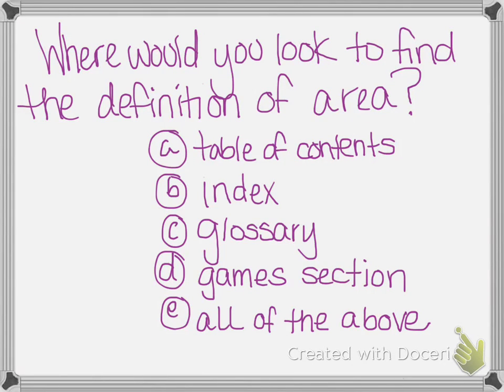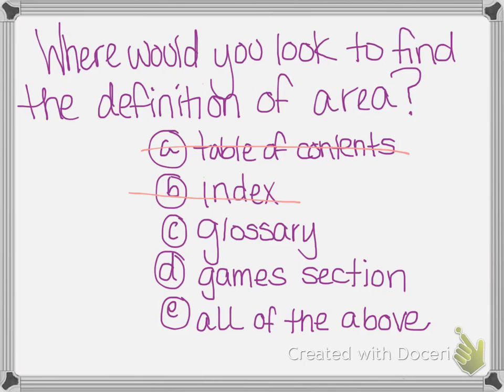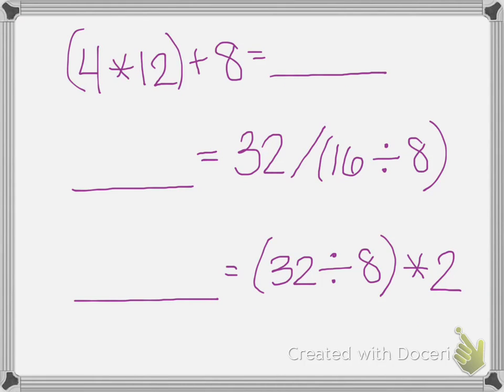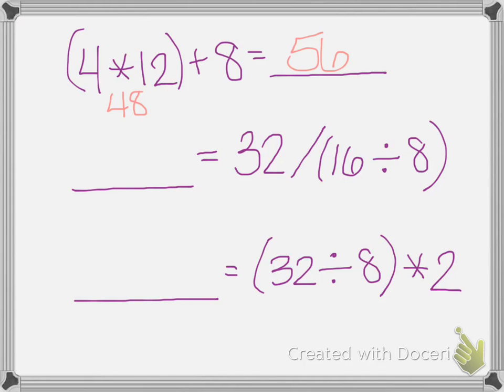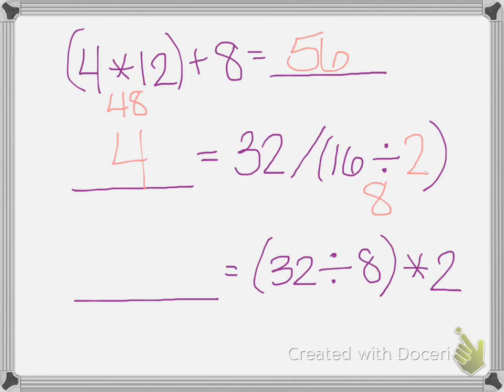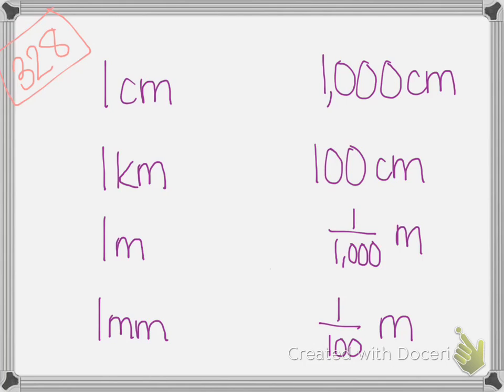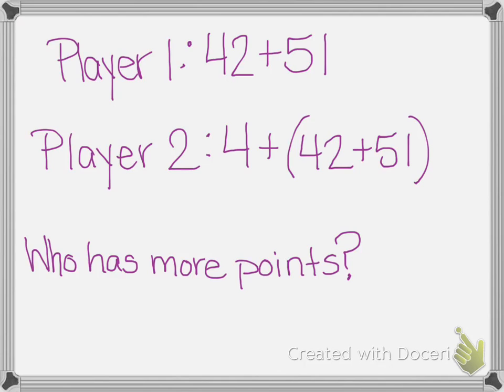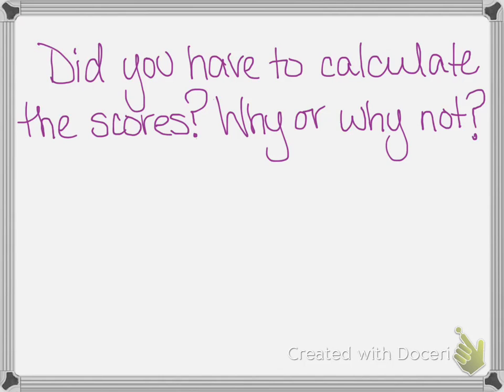Math Boxes 1-3